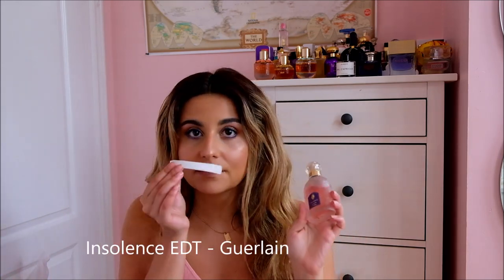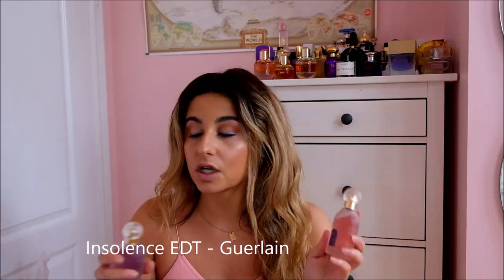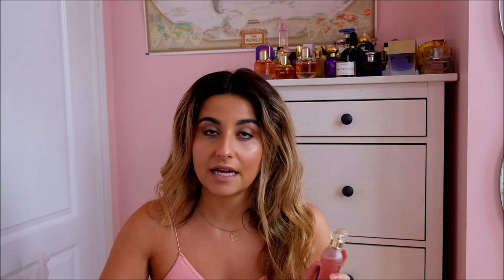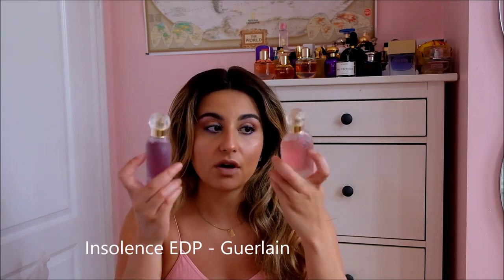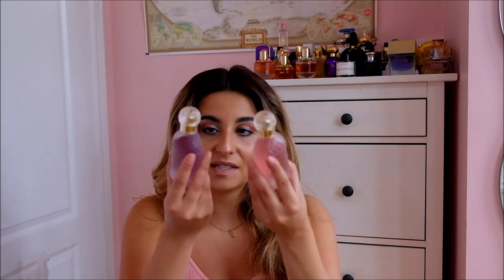FULL INSOLENCE COLLECTION BY GUERLAIN REVIEW | EDT, EDP and Insolence Eau Glacee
Hey guys 👋 Finally here with a requested video where I break down and compare the perfumes in the Insolence range I have from Guerlain. Insolence (in all of its forms) is one of my favourite fragrances of all time and perhaps my favourite range of all time... candied violets are just everything! So I break down the pros and cons and give you a full review on the EDT, EDP and Eau Glacée!

Some links might be affiliate links and if you choose to use them, I would receive some form of discount which would be used only for fragrances to review on this channel. All items were purchased by me and all opinions were my own.